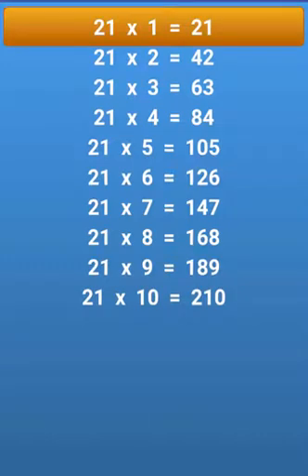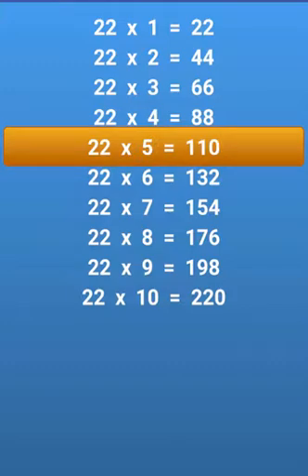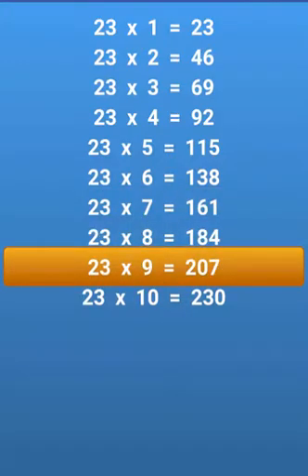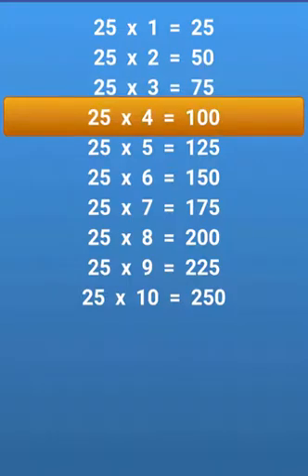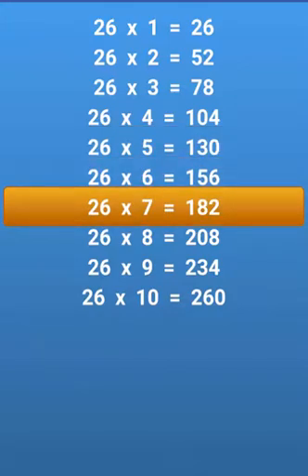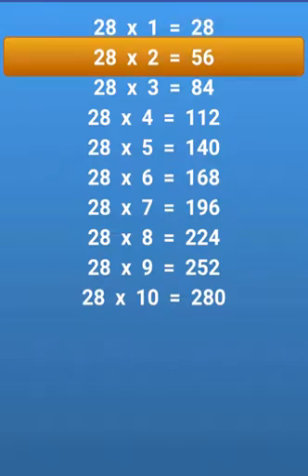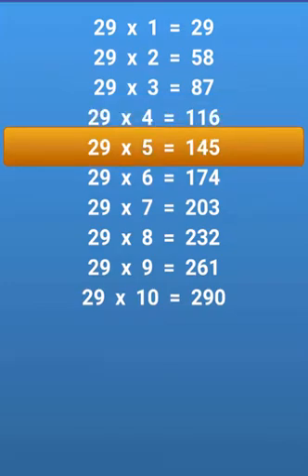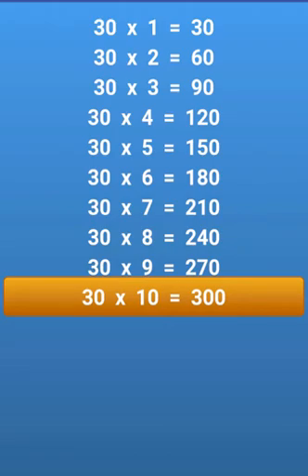Multiplication Table 21 to 30 | Math Tables 21 to 30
Math Table from 21 to 30 with audio pronunciation 21 2 za 42